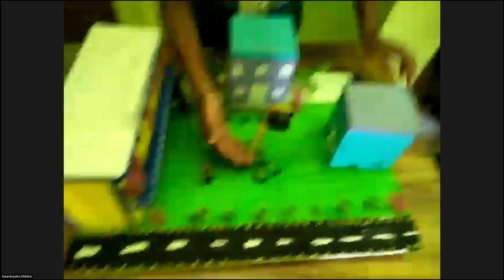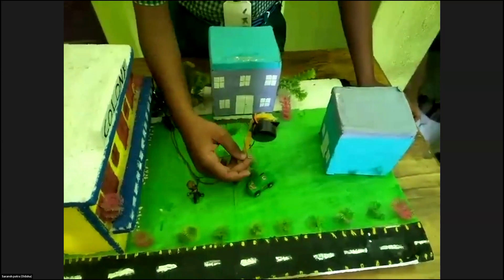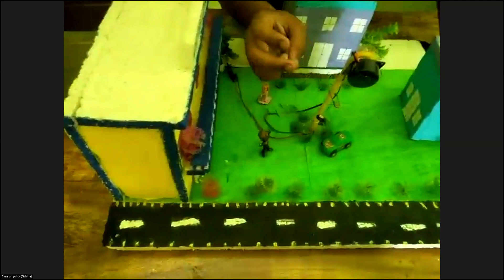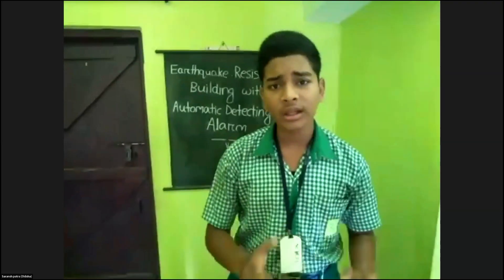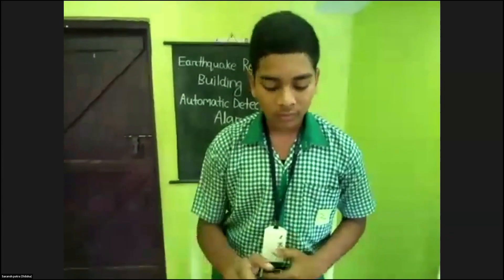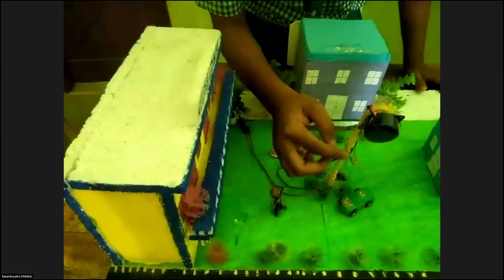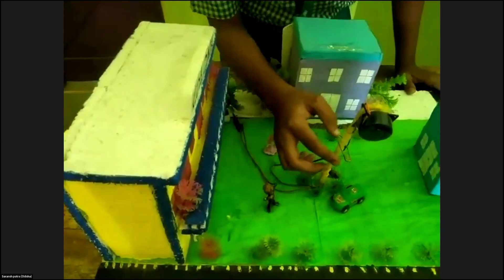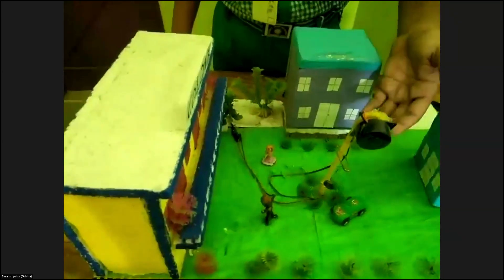Automatic Earthquake Detector and Earthquake Resis by Young Innovator Saransha Sekhar Patra - India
My Model based on how to save our life and property from natural disaster like Earth quake. In this model I want to express how we get notified before the earthquake and how to make a building called Earthquake Resistance Building which can protect us during an earthquake.

You can sign up to be the next presenter for our next GIFT event or find other ways to be part of this initiative by clicking